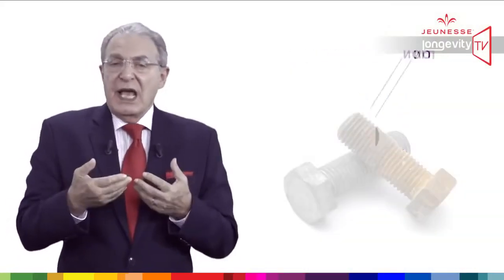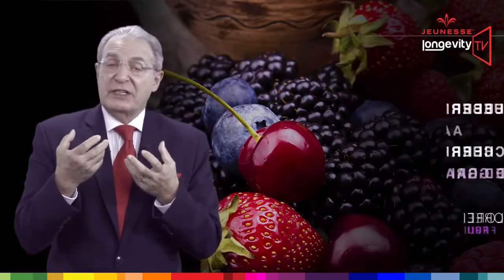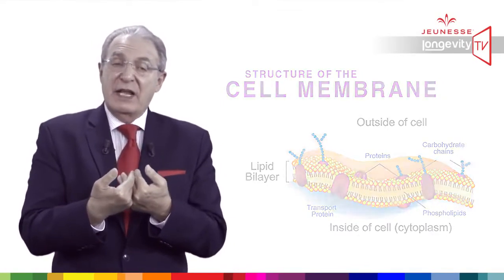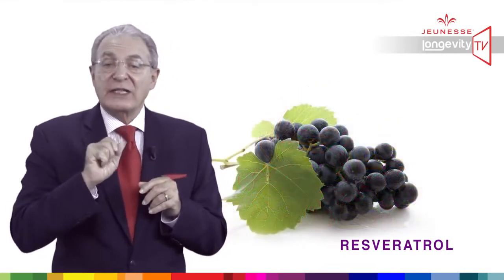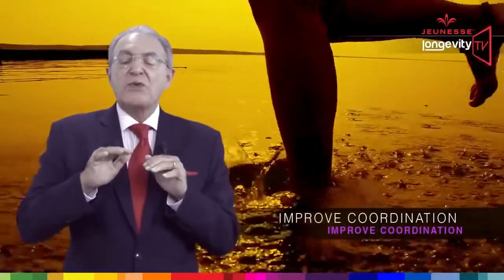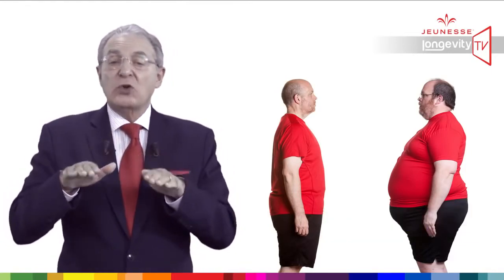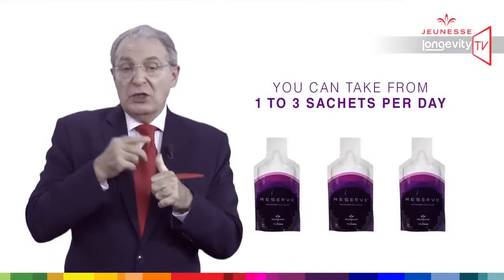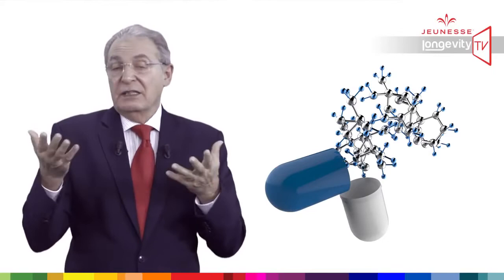The Power of RESERVE™ by JEUNESSE Anti-Aging Superfruit Blend | Dr William Amzallag (Condensed)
👋 Want a lifestyle where you look younger, feel younger and live younger?
You first need the super antioxidant to protect your cells from DNA damage caused by daily oxidation, stressful life, smoking, chronic inflammation, pollution, radiation .that could lead to diseases like cancer, heart disease, stroke etc.

I highly recommend the popular RESERVE™, a power-packed Superfruit blend of 5 Superfruits & Resveratrol --  a sip of tasty dessert you can take daily! Take a look at all the amazing ingredients in store in each little 30 ml powerful sachet:
🍒 🍇 Cherry, Grapes, Blueberry, Acai Berry, Pomegranate + Green Tea + Aloe Vera + Japanese knotweed

WHAT'S SPECIAL ABOUT RESERVE™?
❤️  Heart-friendly resveratrol is the most influential ingredient in Reserve:
🍒  Heart-friendly polyphenol
🍇  Subject of decades of research
 🍷 Associated with the "French Paradox"

Not just any fruits.
✅  Superfruits.
Each fruit in Reserve was specially selected due to extensive scientific research, nutrition profile and great taste.
 🍇 Scientifically researched
 🍒 Nutrition profile
 😋 Great taste

BENEFITS:
✅  Antioxidants repairs DNA damage
✅  High bioavailability for better absorption by the body
✅  Helps improve longevity
✅  Increase endurance
✅  Increase ATP production in mitochondria
✅  Increase muscle strength & reduce muscle fatigue
✅  Improve coordination
✅  Enhance memory
✅  Improve fat regulation,
✅  Slows sugar absorption
✅  Improve resistance against chronic inflammation
❌ No artificial colors
❌ No artificial flavours
❌ No artificial sweeteners

ANTIOXIDANT PROTECTION CONFIRMED
✅  CAP-e testing validated the absorption and protection of Reserve in red blood cells for oxidative stress.

Looking for people who are hungry to succeed! To purchase Jeunesse™ products not only for wellness but also to retire rich 📲  contact this independent Distributor: